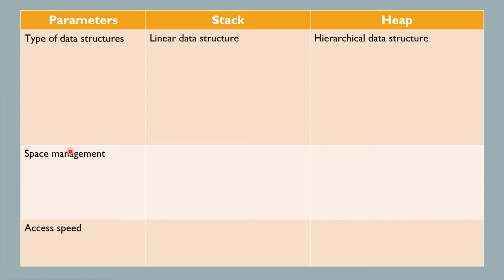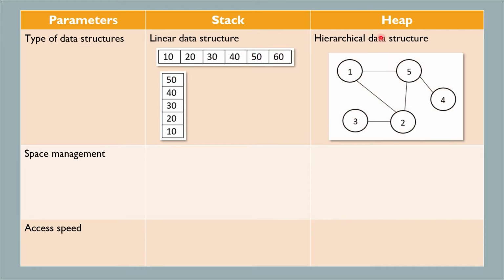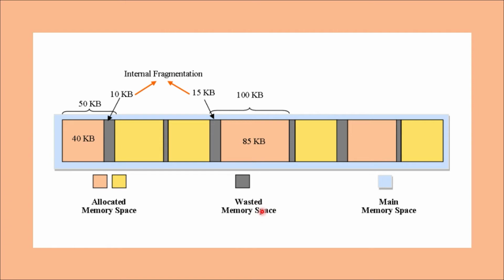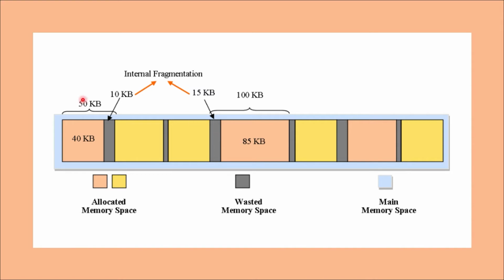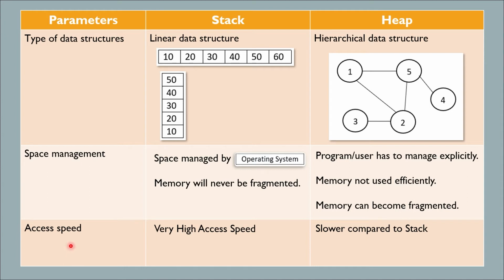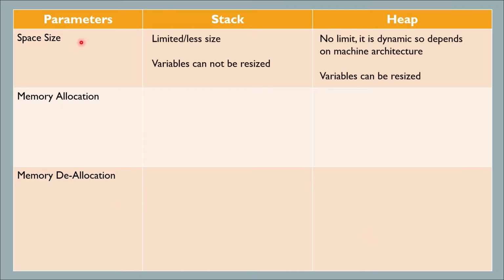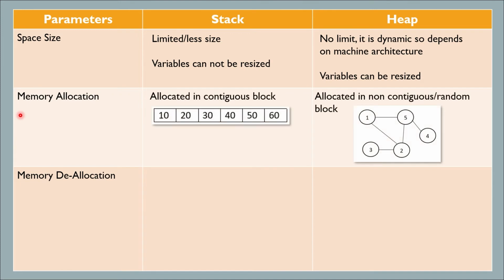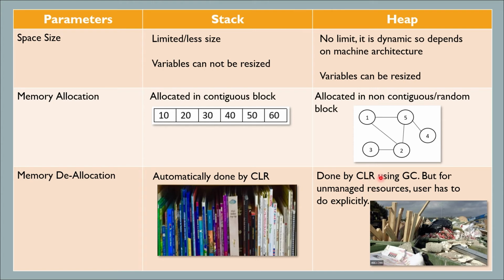Stack Vs Heap Difference in C# | Types of memory allocation in C#.net part 2 with Vivek Kumar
This video is the continuation of the previous video “Stack Vs Heap in C#”, in this video I am going to discuss about the difference between the stack and heap memory allocation in c#.net. Based on the requirement we shall use them wisely.
Intension of this video is to spread the wisdom of knowledge. Hence, let’s learn together.

About Us: I am having 11 years of experience in software design and development.
Especially with c#.net, worked with many projects and involved in various phases of Software Development Life Cycle. Currently working as Assistant Manager with a software firm.